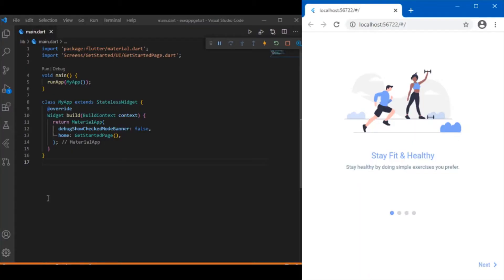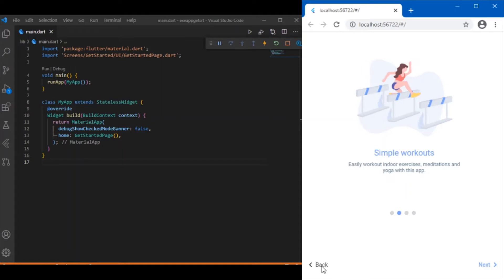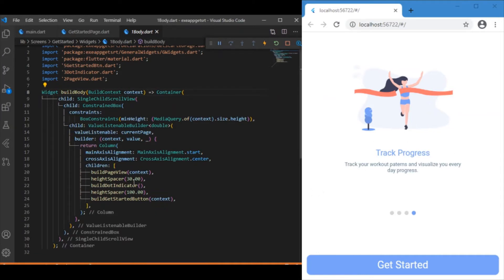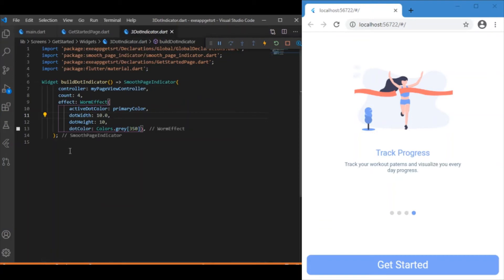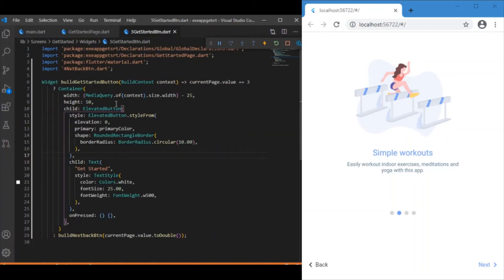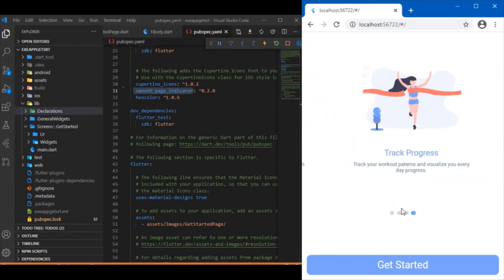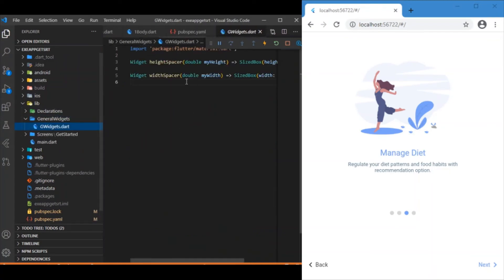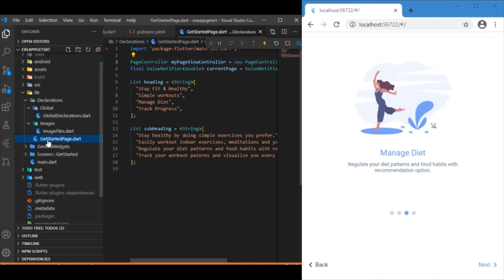On-boarding Screen UI Design | Flutter UI | Get Started Page Design - Flutter App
Best Onboarding screen UI Design - Flutter App